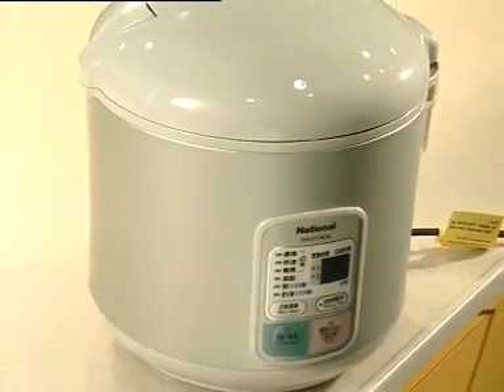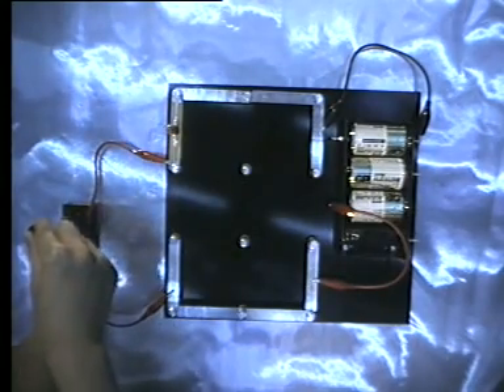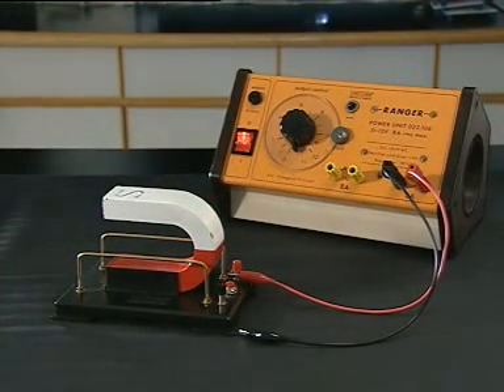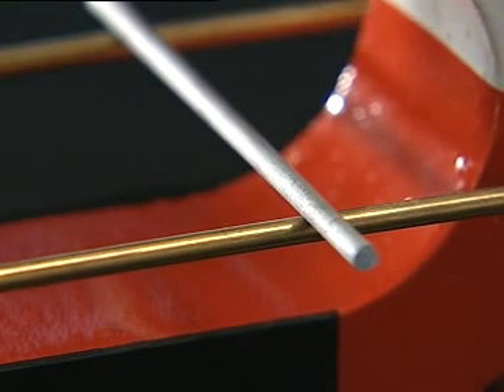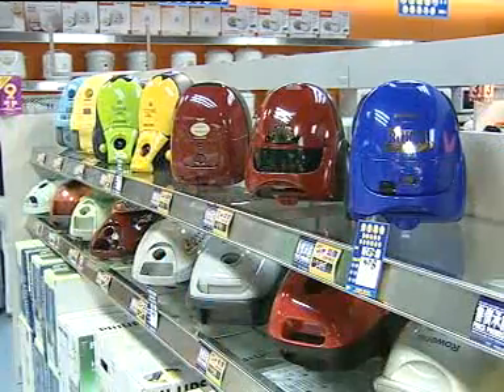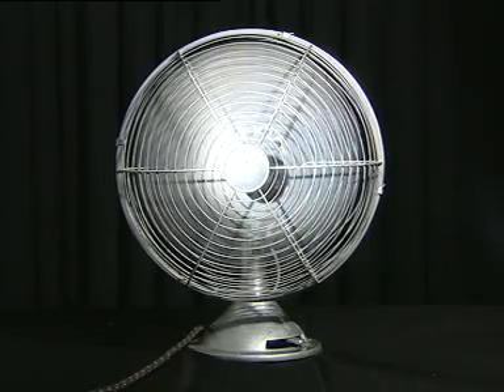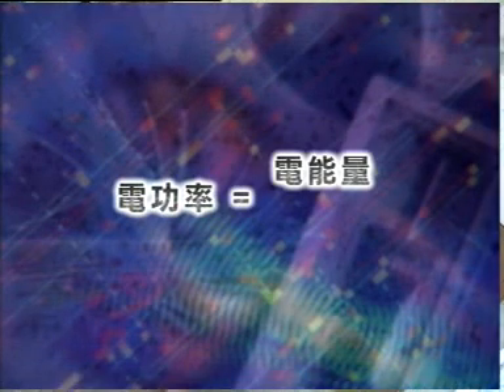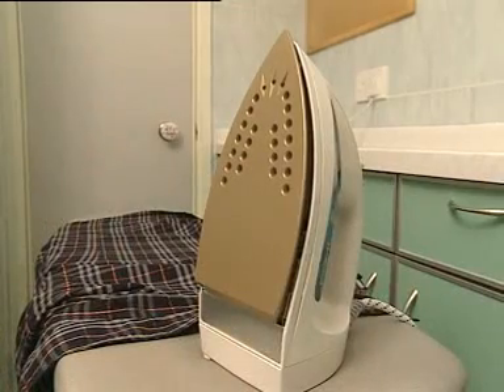ETV 中學科學教育科中二級 - 家用電器 (科學 - 技術 - 社會主題系列) (2001)